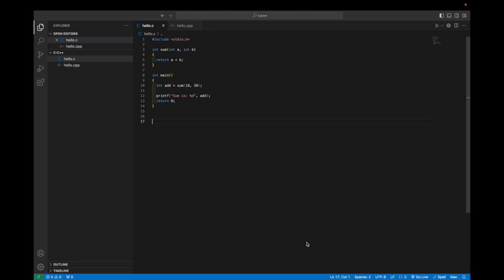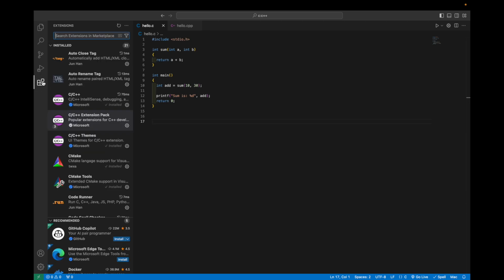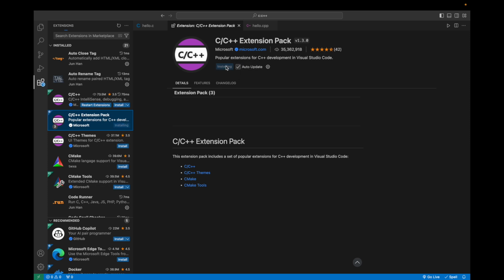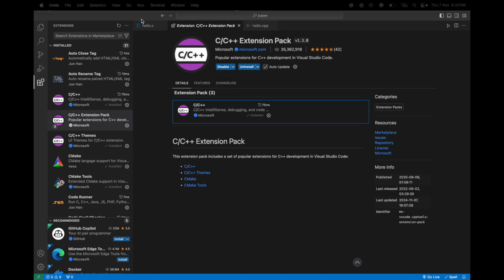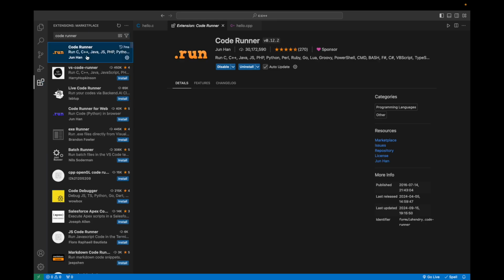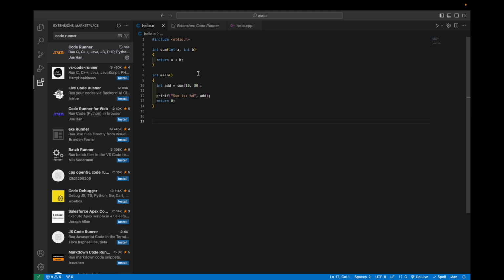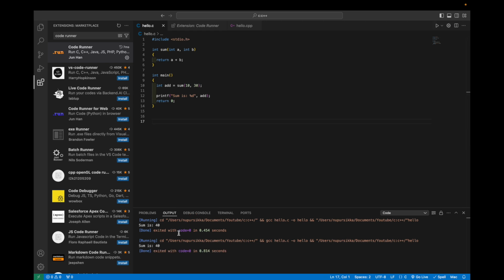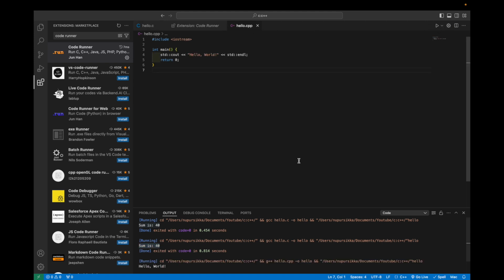Simple C/C++ VS Code Setup for MacBook Beginners | Easy Guide!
Discover how to set up a seamless C/C++ development environment on your MacBook using Visual Studio Code. This beginner-friendly guide walks you through every step, from installing the necessary tools to writing and running your first program. Learn how to configure VS Code extensions, set up debugging, and create an efficient coding workflow tailored for C/C++ programming.

Whether you're a student, hobbyist, or aspiring developer, this tutorial ensures you start on the right track. Ready to code effortlessly on your MacBook? Watch now and transform your learning experience!